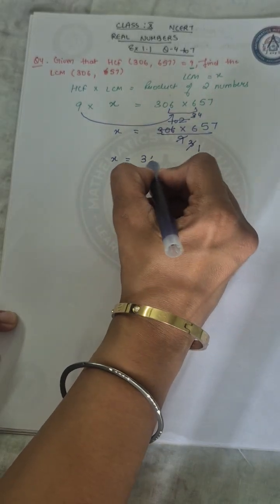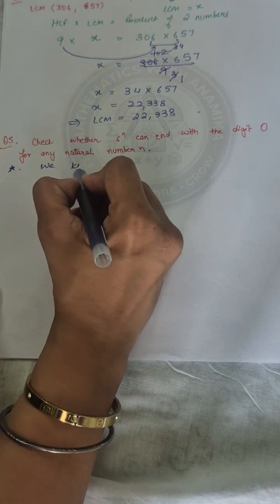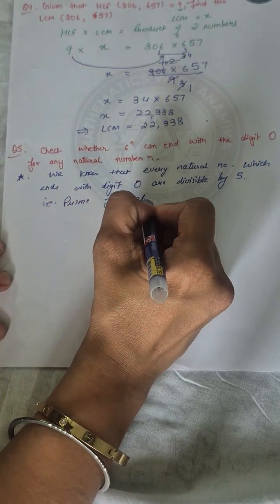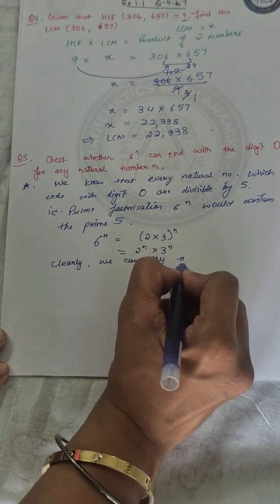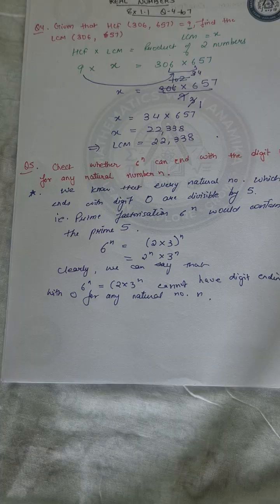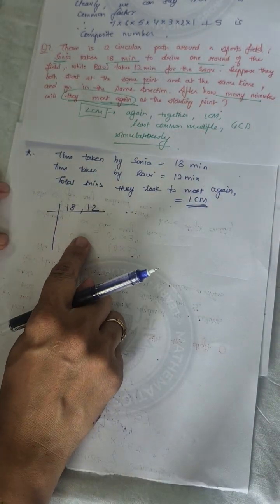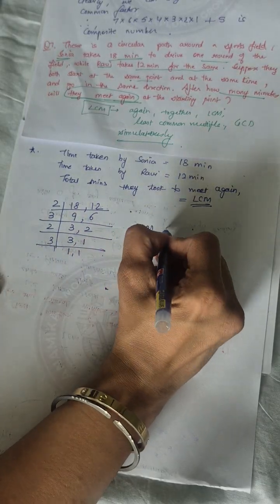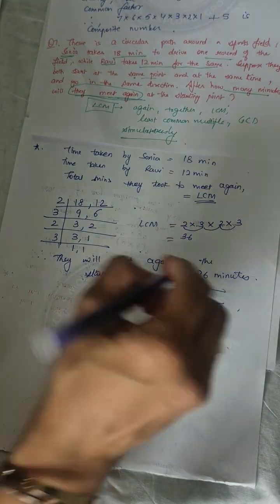Real Numbers Class 10 Maths | NCERT Exercise 1.1 Questions 4-7 | Easy Board Preparation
🔥 Class 10 CBSE Maths - Real Numbers (Exercise 1.1)

In this video, I have explained Questions 4 to 7 of NCERT Exercise 1.1 in a simple, step-by-step method.

📚 Topics Covered:
✅ HCF & LCM Questions
✅ Composite Numbers
✅ Application of LCM (Circular Path Problem)
✅ Board Exam Tricks
✅ NCERT Solutions

This video is perfect for:
✔️ Quick Revision
✔️ NCERT Practice

💯 Practice these questions to score full marks in the board examination.

📌 More videos on Class 10 Maths coming soon.